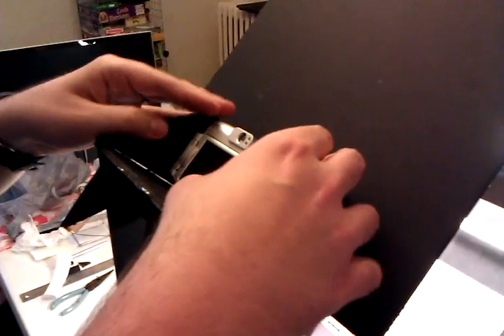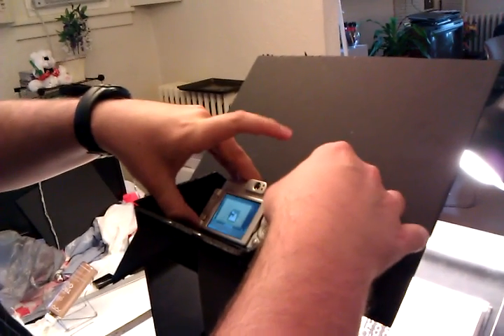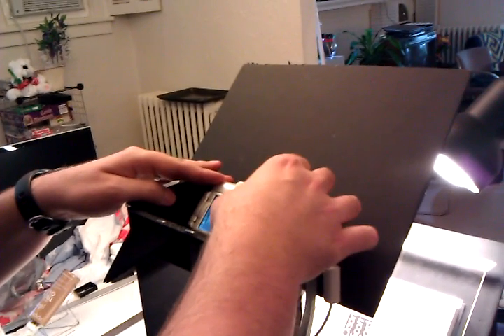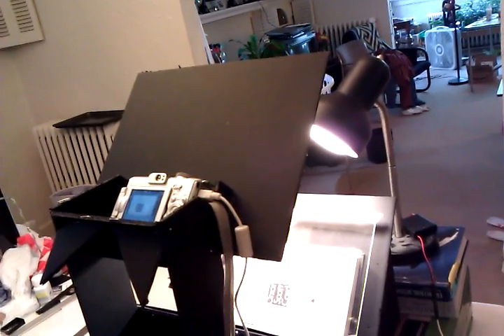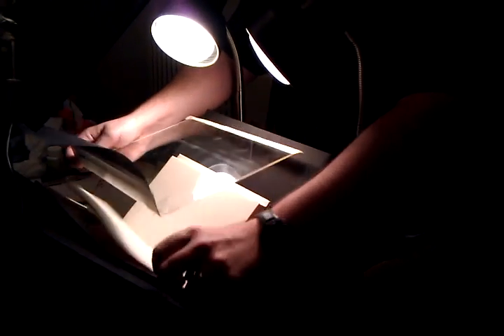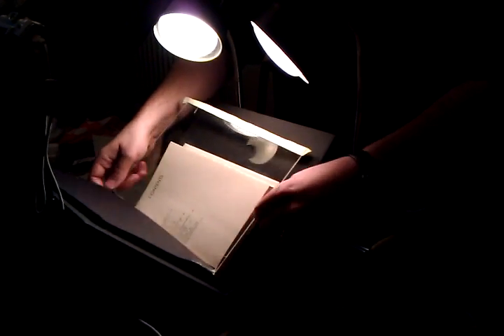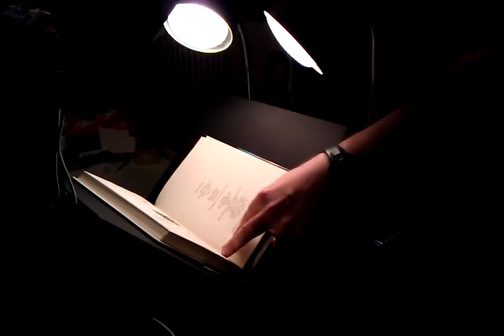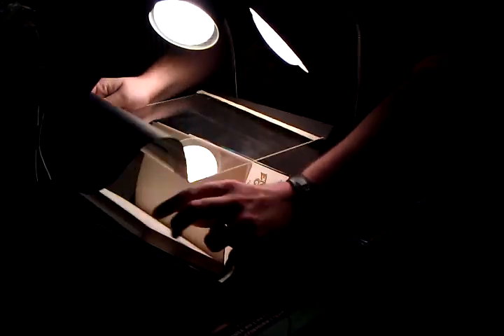DIY Book Scanner Demo II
Showing my low-cost book scanning setup in action.  The materials for this build cost less than $30, plus some things from around the house.  Learn more about the build at